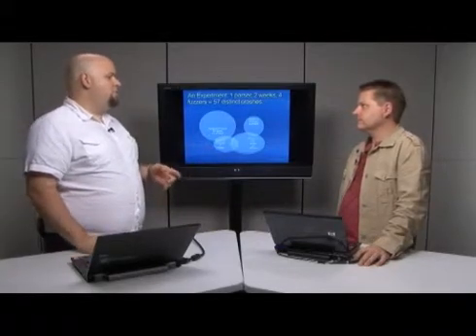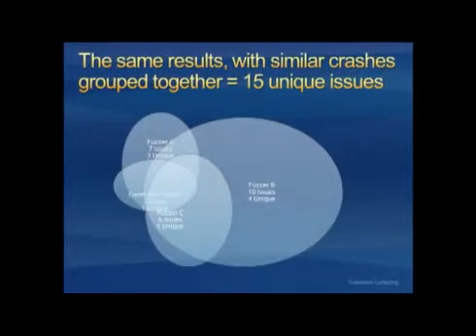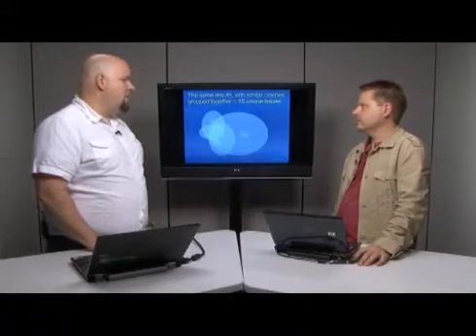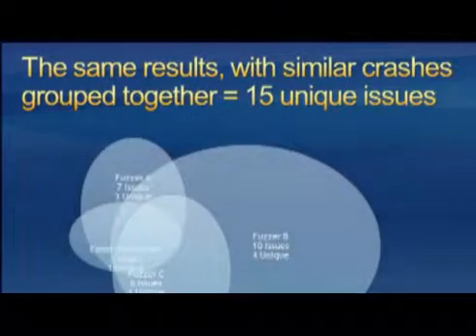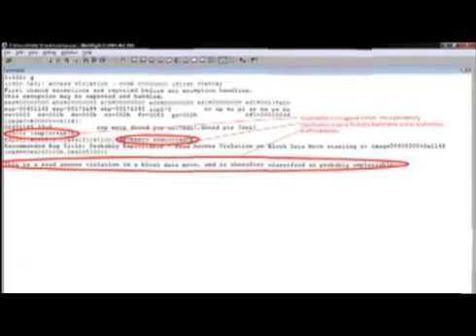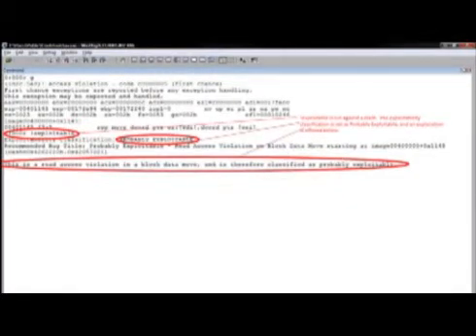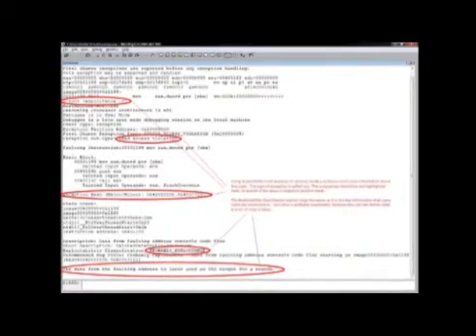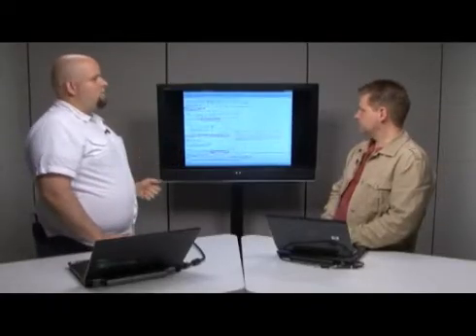!exploitable Crash Analyzer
!exploitable (pronounced "bang exploitable") Crash Analyzer is a plugin for the Windows Debugger that parses your crash logs and gives you two important pieces of information. First, it will collate all of your crashes and determine exactly how many there actually are. So for example, out of 60 crash reports, there may only be 2 or 3 actual problems.

The second thing it does is look at the type of crash and try to determine if the error is something that could be exploited by a malicious hacker. This means that more junior employees can work these bug issues without taking the time of more senior examiners. Jason Shirk from the Security Core team joined us to take a look at !exploitable.